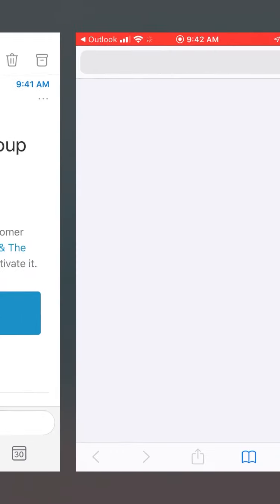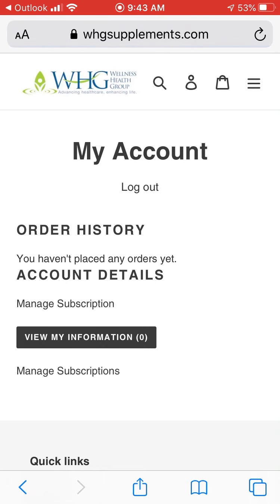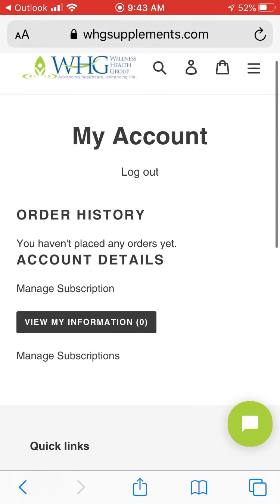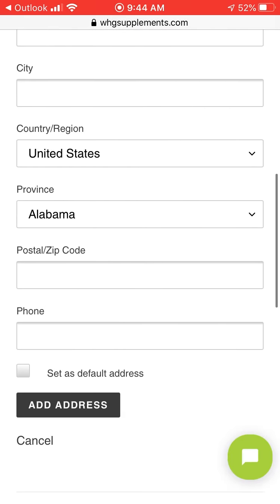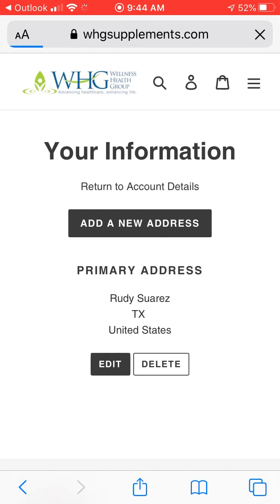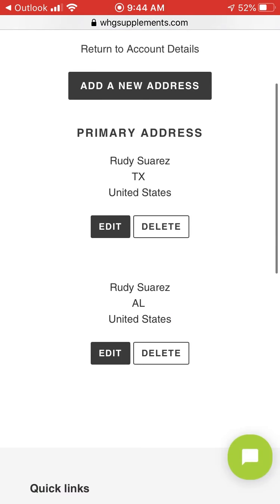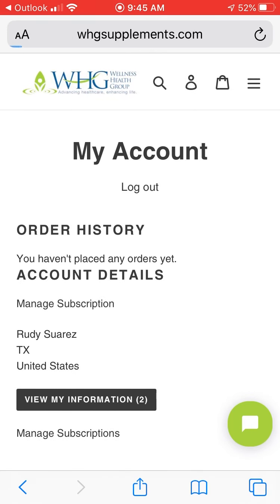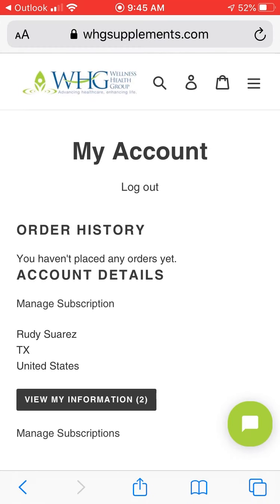How To Create A Customer Account On Our Supplement Store (With Email Invite)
Video Tutorial On How To Create A Customer Account On Our Online Store.

If it's the first time on our channel, we'd like to introduce you to Wellness Health Group and The MEN Clinic. We offer patients customized wellness healthcare through the principles of Functional Medicine.
For over 20 years, we have been providing the best in wellness choices using a functional medicine approach. We have long been early pioneers in using Bioidentical Hormones to help you achieve your wellness balance.
We are dedicated to providing our patients with the best treatment options through every stage of life. As part of our wellness program, we continuously research and seek out the best vitamins, minerals and hormone replacements for our clients.
Our goal is simple – to determine the best combination of exercise, diet, and vitamins to help you reach your maximum potential.

Catch Us On:
WHGSupplements.com